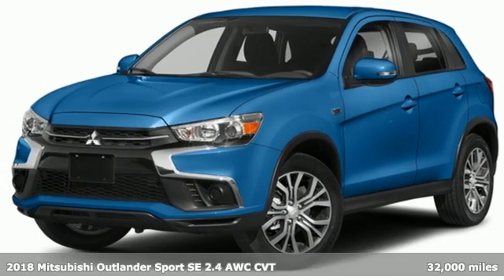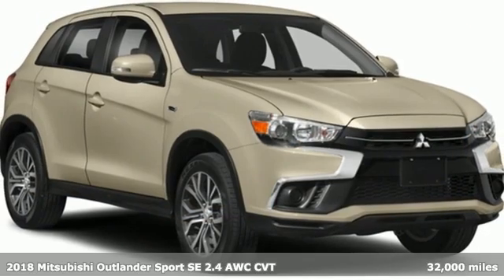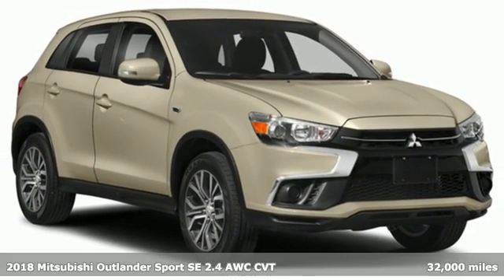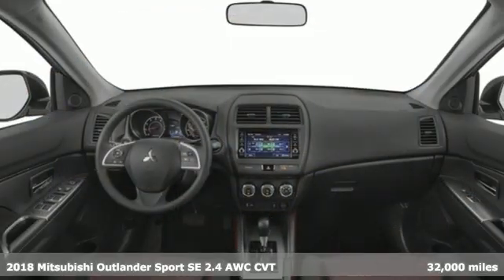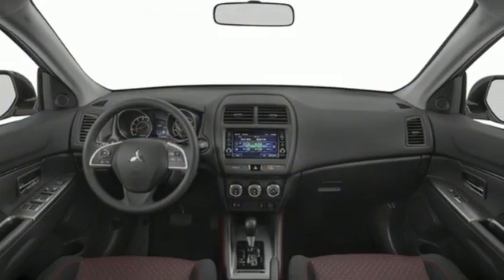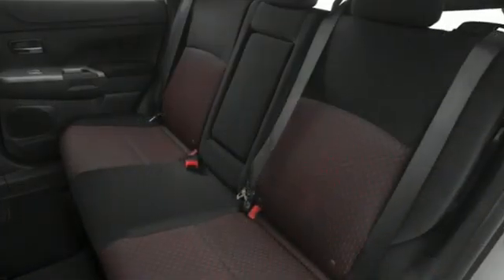Used 2018 Mitsubishi Outlander Sport Saint Paul White-Bear-Lake, MN WB4601T - SOLD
Year: 2018
Make: Mitsubishi
Model: Outlander Sport
Trim: SE 2.4
Engine: 4 Cylinder Engine
Transmission: CVT Transmission
Color: Octane Blue Metallic
Mileage: 32000
Stock #: WB4601T
VIN: JA4AR3AWXJU017990
LIFETIME POWERTRAIN WARRANTY included with the purchase of this vehicle at no charge.brbrCARFAX One-Owner. Clean CARFAX.brbrOctane Blue Metallic 2018 Mitsubishi Outlander Sport SE 4WDbrbr6 Speakers, Air Conditioning, Android Auto & Apple CarPlay, Exterior Parking Camera Rear, Heated door mirrors, Heated front seats, Power windows, Radio: AM/FM 7.0 Smartphone Link Display Audio, Remote keyless entry, Speed control, Wheels: 18 x 7 2-Tone Alloy.brbrThank you for considering this vehicle from White Bear Mitsubishi. Our 100% transparent sales process is stress-free and our customers love us. .

Address:
3400 Highway 61 North